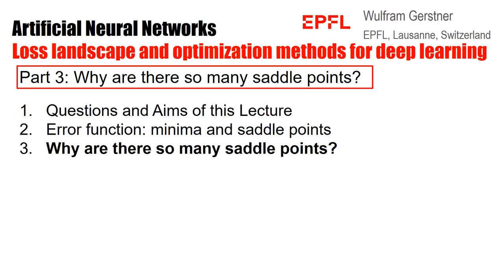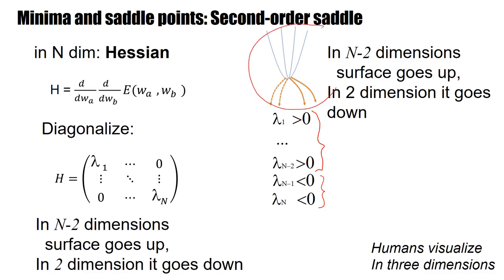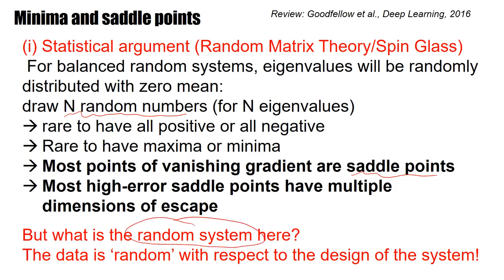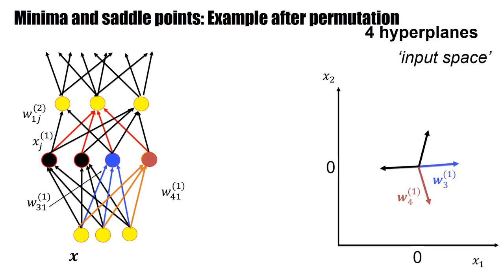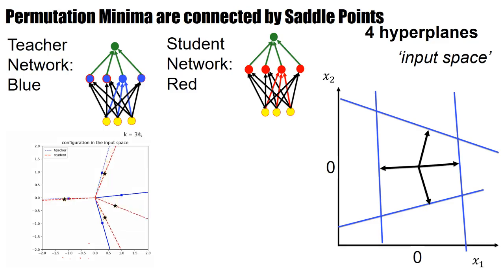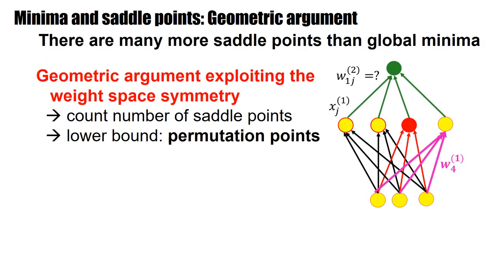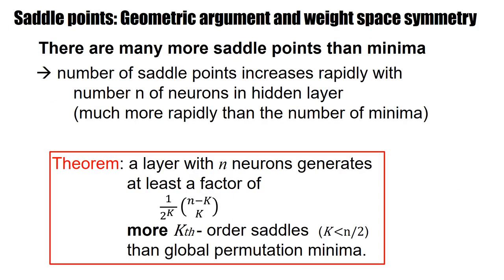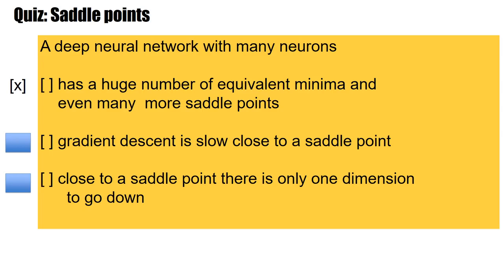DL3.3 - Why are there so many saddle points?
Why are there so many saddle points? - Deep Learning